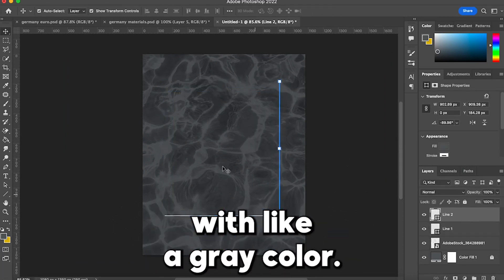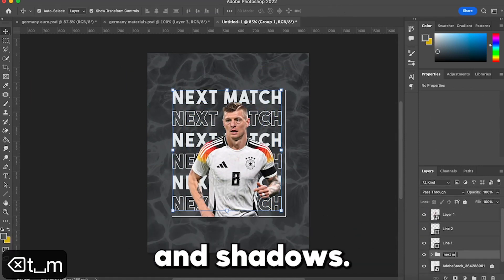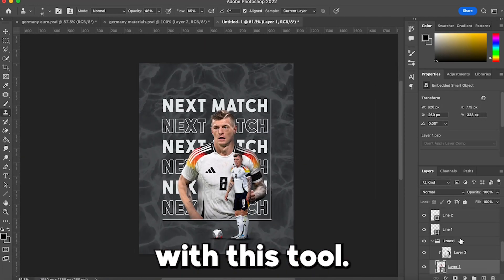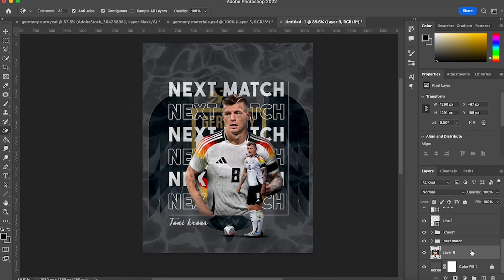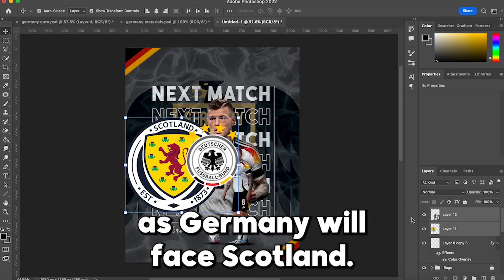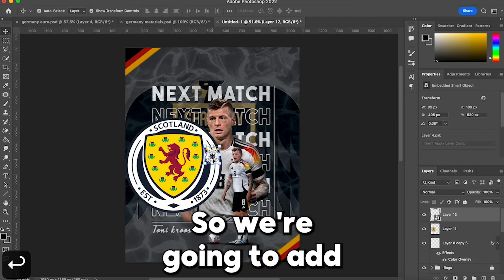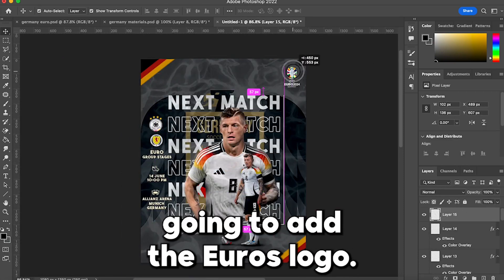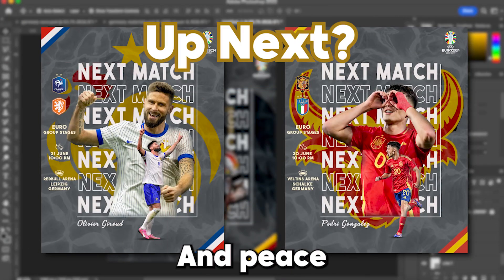How to design a template in 5 minutes | Photoshop tutorial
A 5 minutes of making a matchday template for the Euro 2024